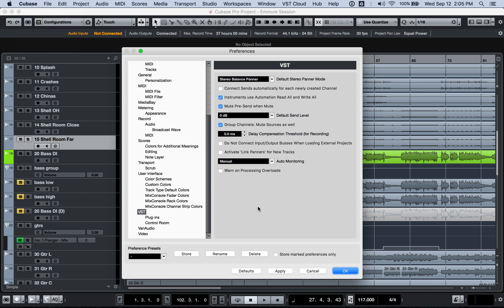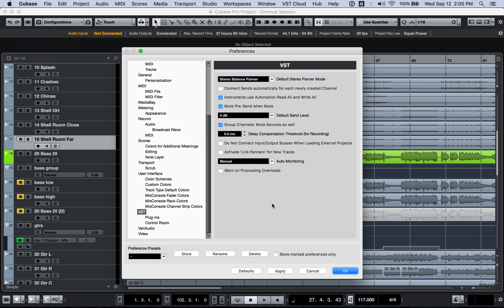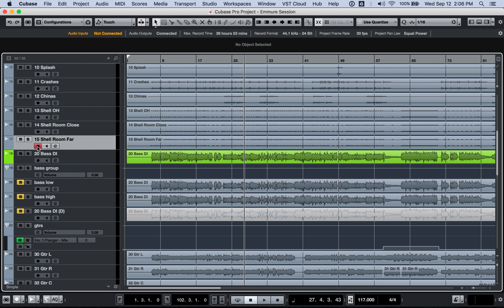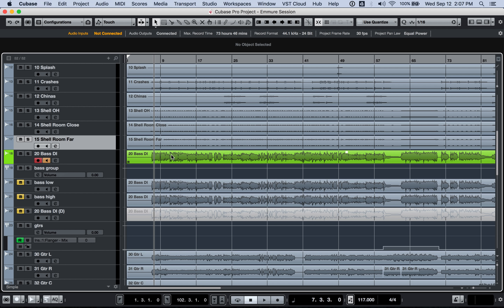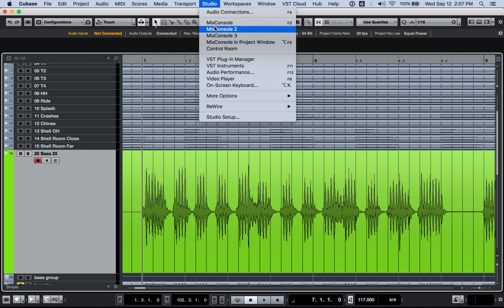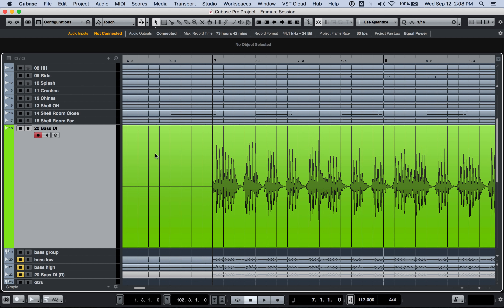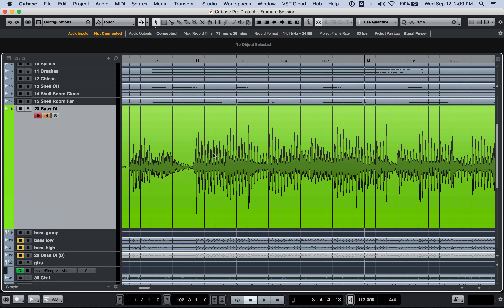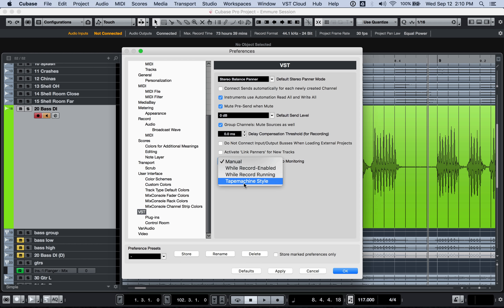Hack your productivity with this Cubase setting: tape monitoring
Knowing your DAW inside and out is key to working quickly,  efficiently and making the most out of every session.

Joey Sturgis shows how the "tape machine" setting for input monitoring can be a lifesaver when doing punch-ins and overdubs on the fly.

Get instant access to dozens more tutorials like this when you join Nail The Mix